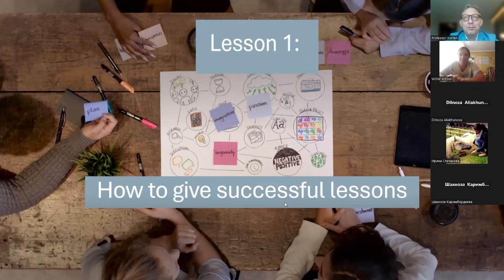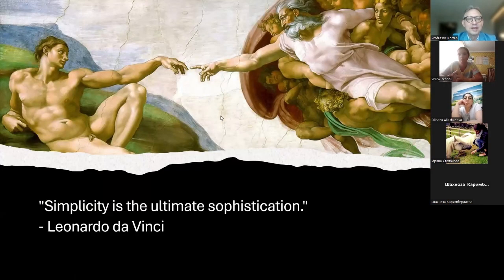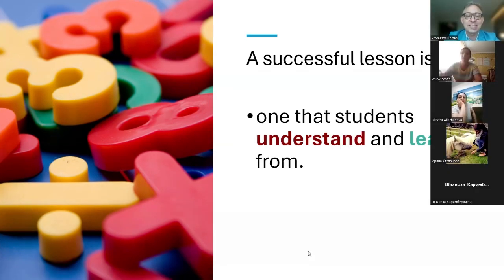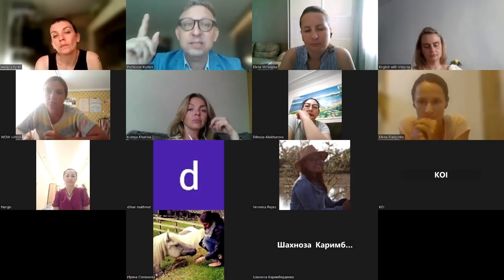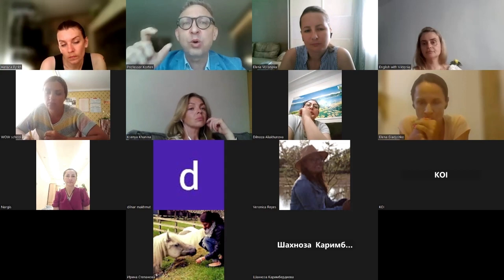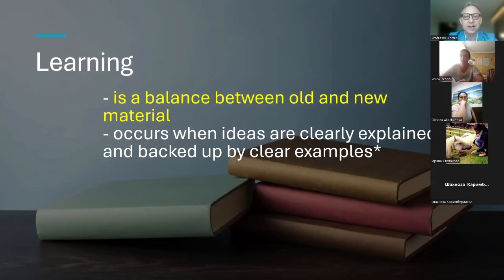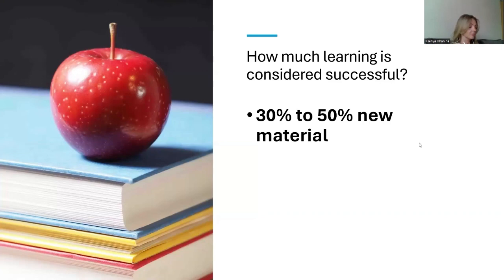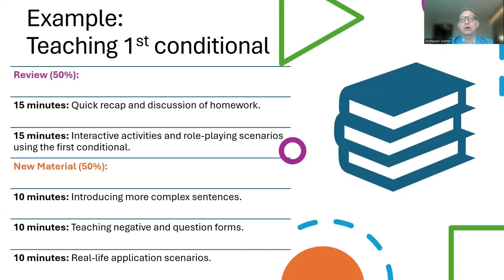The Mindset behind Great English Lessons (Teacher Training)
I recently concluded a Teacher Training Course. This collection of excerpts highlights some of the main ideas I shared with the ESL teachers in the early part of the course.